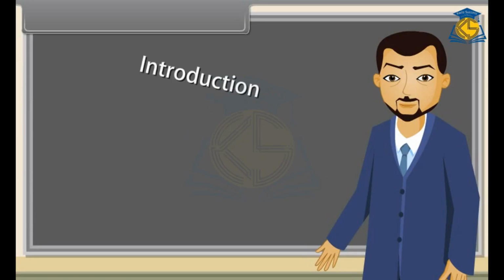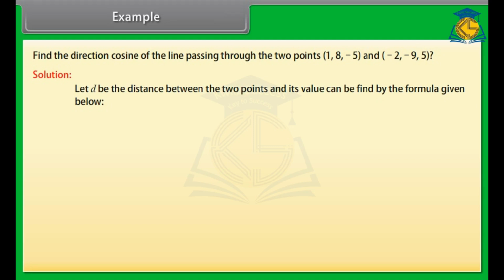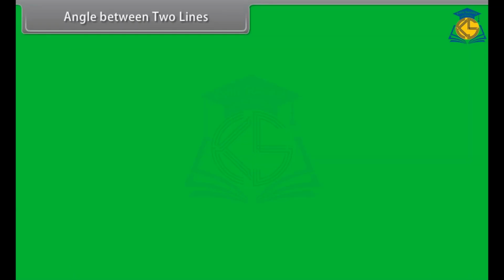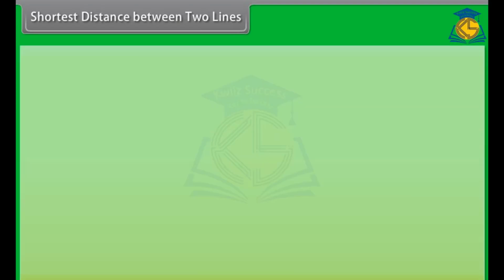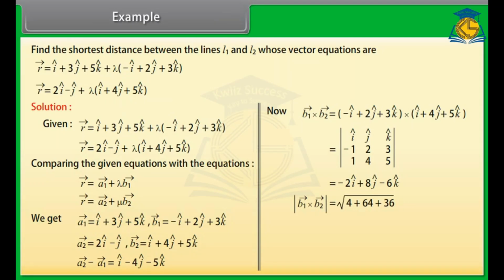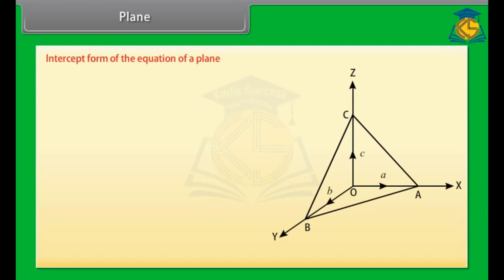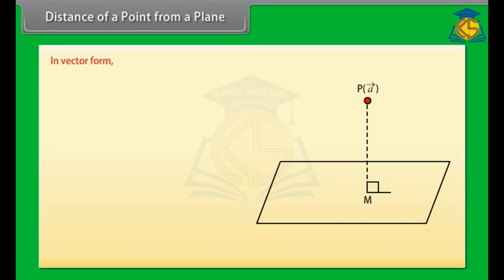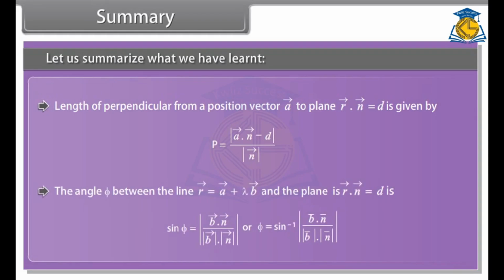11 Class 12th EM MATHS Three-Dimensional Geometry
11 Class 12th EM MATHS Three-Dimensional Geometry
Master Class 12 Mathematics with clarity, logic, and an exam-oriented strategy.
Kwiiz Success Institute presents a complete Class 12 Mathematics (NCERT + CBSE) Animated Video Course, designed to help students understand complex mathematical concepts, solve problems accurately, and perform confidently in Board Examinations and IIT-JEE.

If you want to score high in Class 12 Mathematics and excel in competitive exams, this course delivers the perfect combination of clarity, practice, and strategy.

Building strong mathematical thinking for board and competitive success.